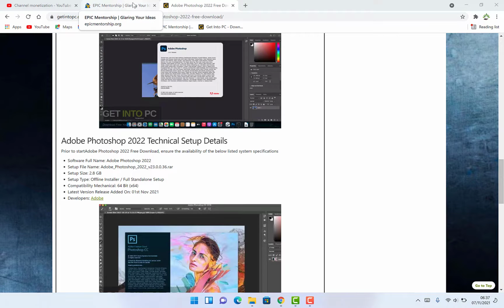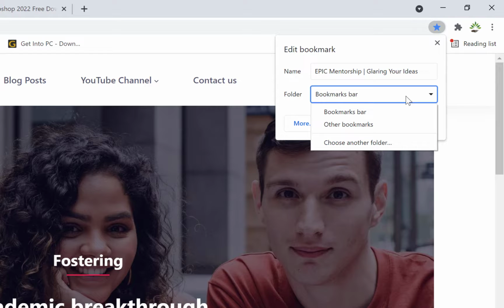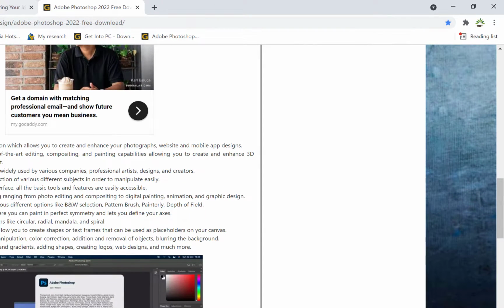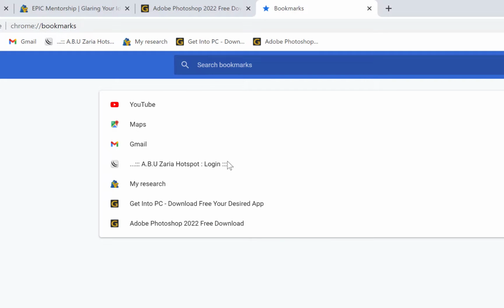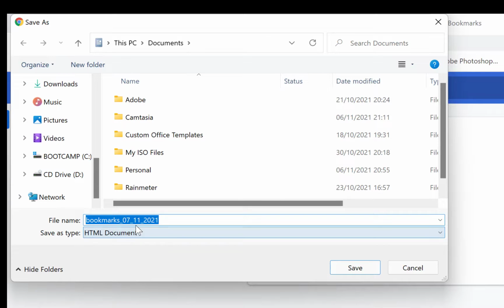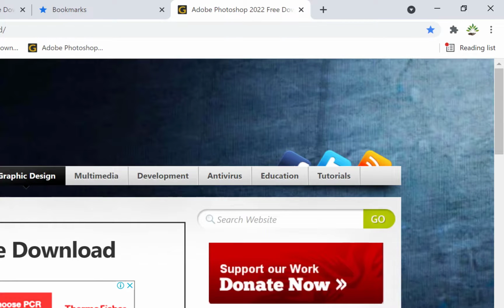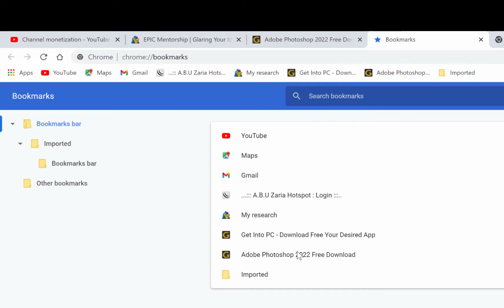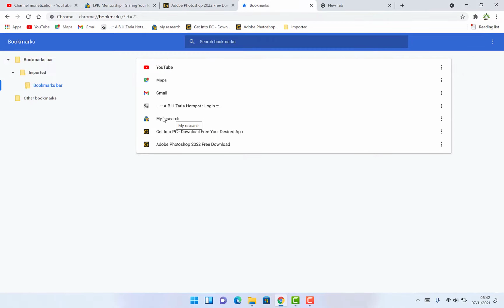How to Import and Export bookmarks in Google Chrome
In this tutorial, you will learn how to easily Import and Export Bookmarks in Google Chrome browser into an HTML file containing all of your Bookmarks / Favorite bookmarked sites / websites.